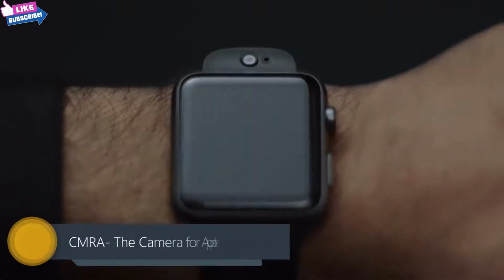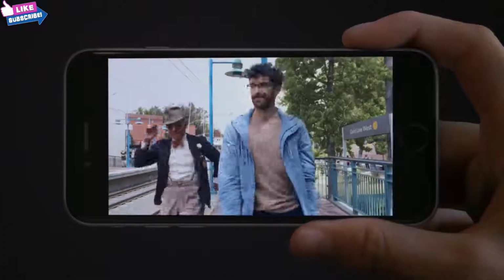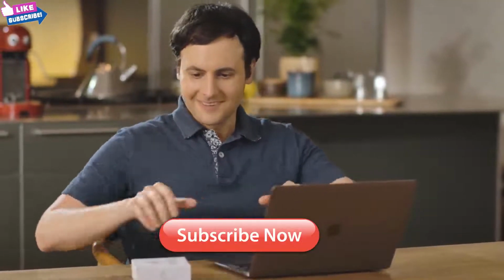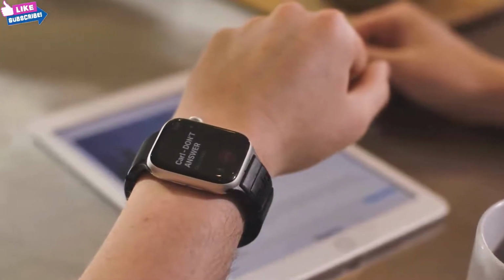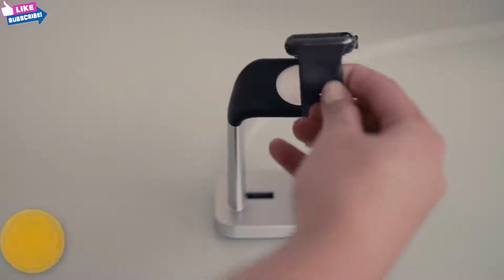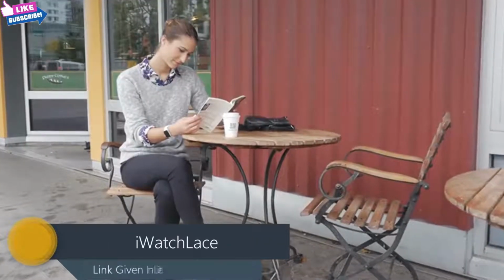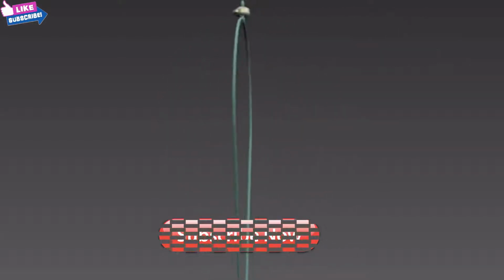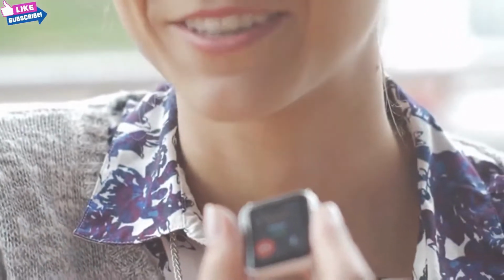5 Must-Have Accessories For Apple Watch SE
➤This video About 5 Must-Have Accessories For  Apple Watch SE
     Featuring the latest apple watch charging stand,top 5 apple watch SE ,best apple watch  SE  case

►apple watch SE accessories Buy Links◄
► CMRA- The Camera for Apple Watch
► Mudra Band - Add Gesture Control to Apple Watch Series 6/SE
► OMOTON 2 in 1 Universal Desktop Stand Holder Apple Watch Series 6/SE Apple Watch Series 6
► iWatchLace- Personalized Necklace for the Apple Watch by Andy Liu
► Elago W3 Apple Watch Stand Compatible with Apple Watch Series 6/SE